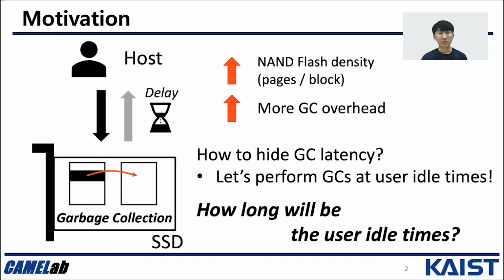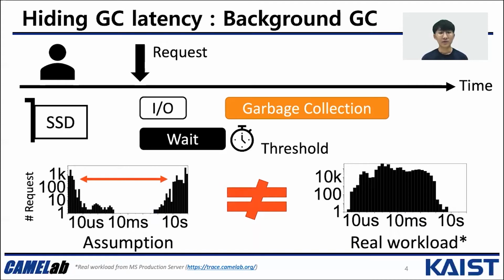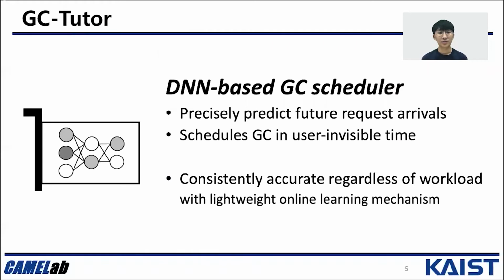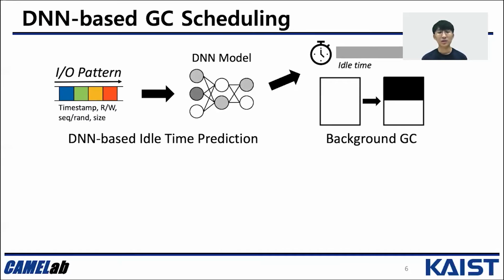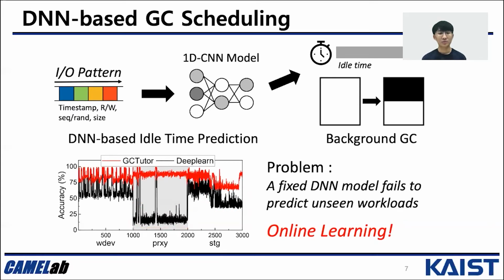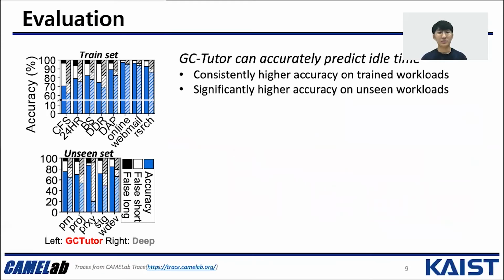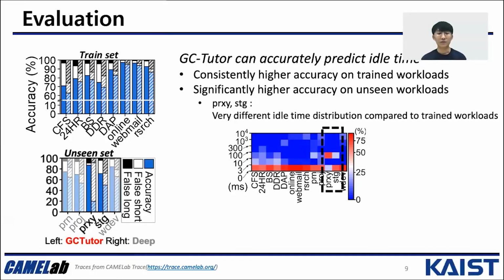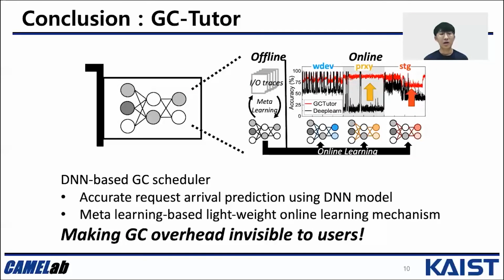HotStorage '20 (Poster) - Platform-Agnostic Lightweight Deep Learning for Garbage Collection...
Platform-Agnostic Lightweight Deep Learning for Garbage Collection Scheduling in SSDs

Junhyeok Jang, Donghyun Gouk, Jinwoo Shin, and Myoungsoo Jung, KAIST